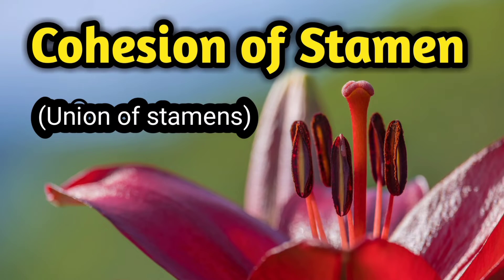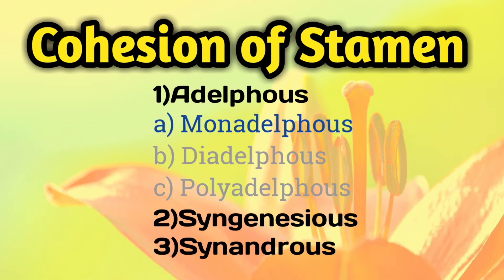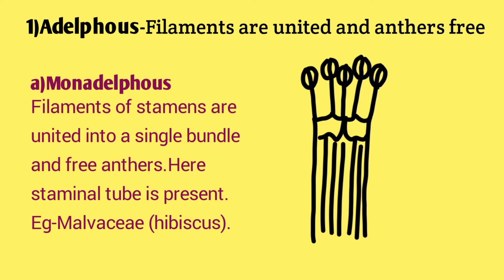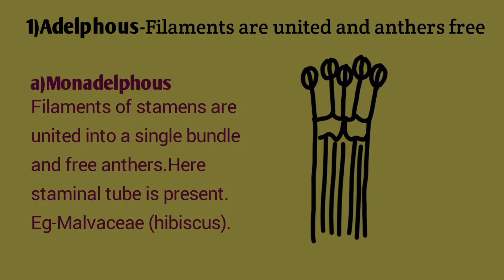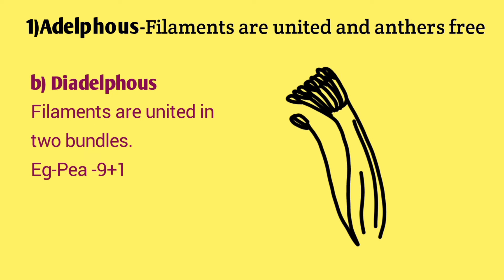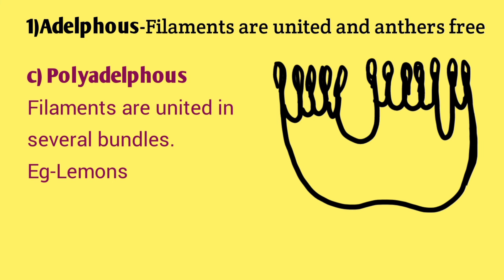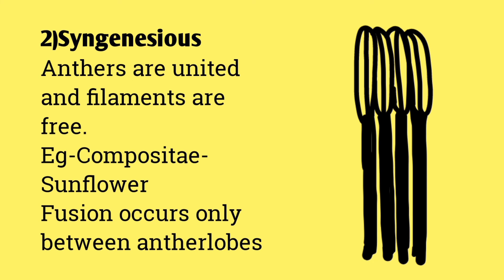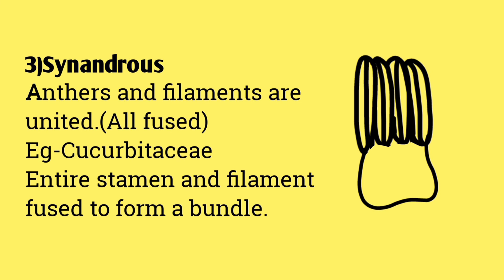Cohesion of stamens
1)Adelphous
a) Monadelphous
b) Diadelphous
c) Polyadelphous

2)Syngenesious